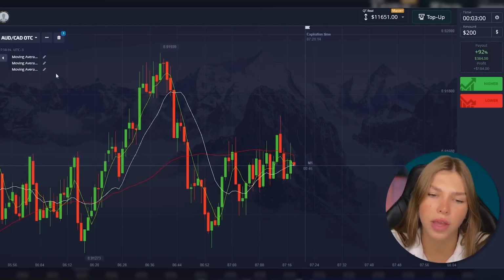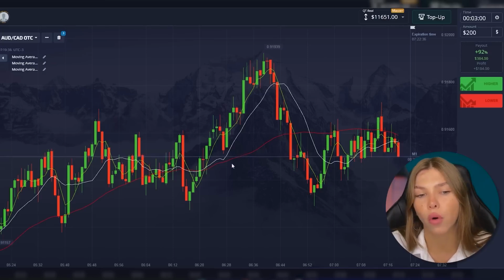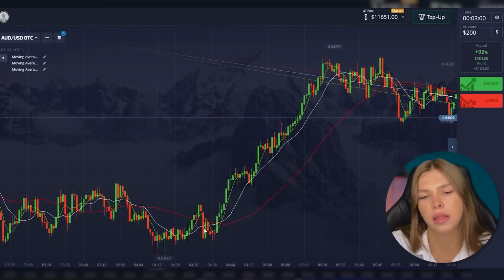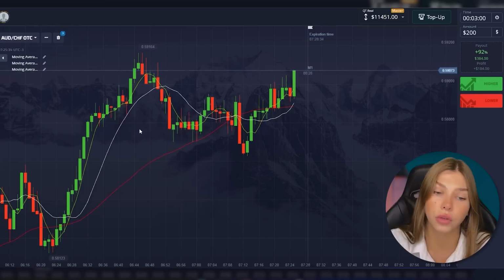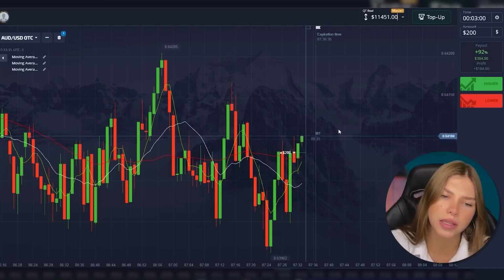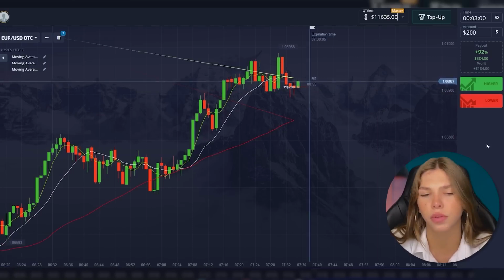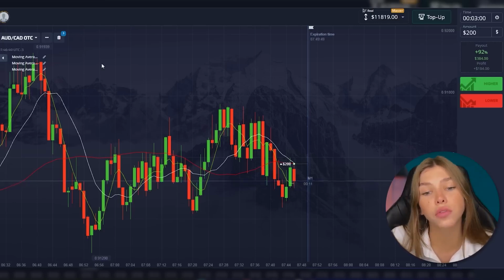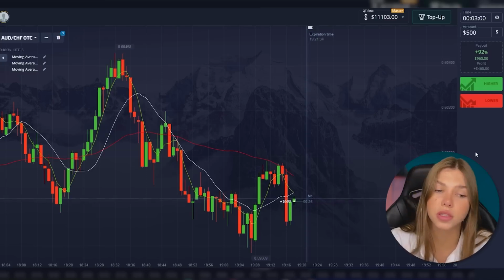OPTIMAL BINARY OPTIONS TRADING STRATEGY - Profit $11,860 | Pocket Option Trading